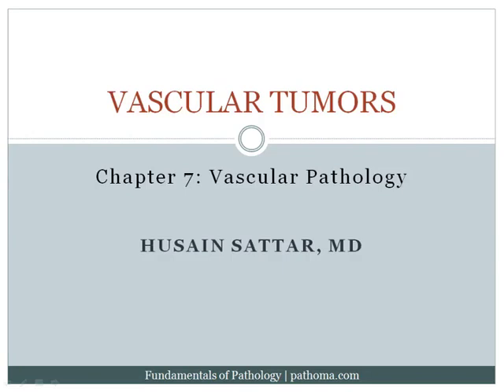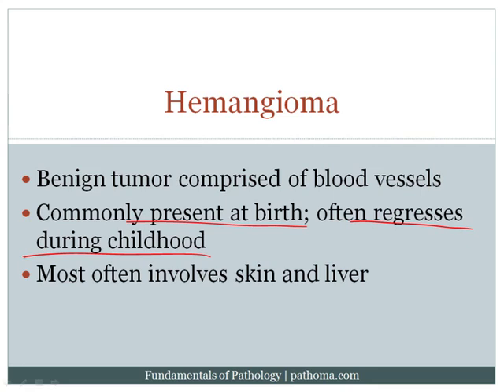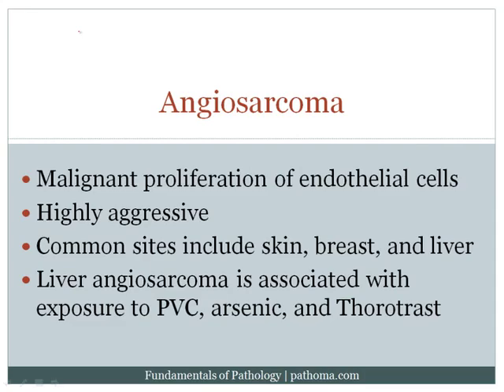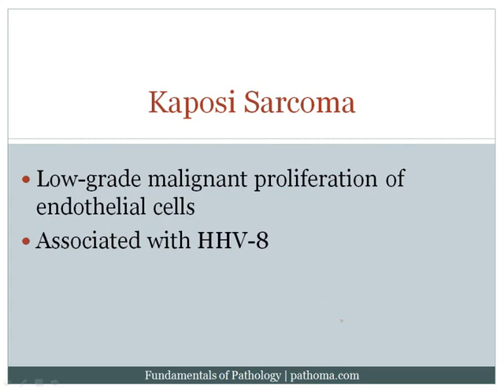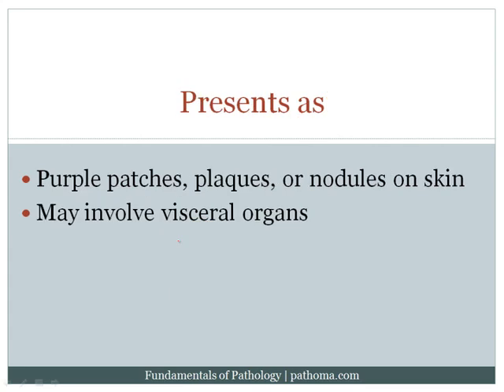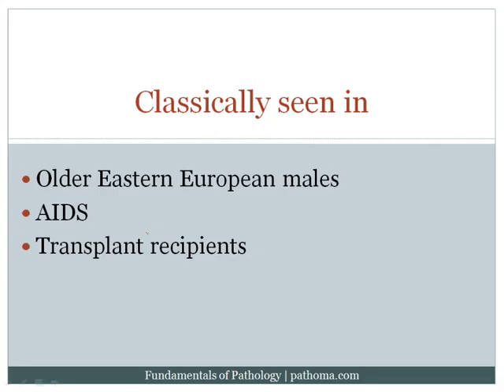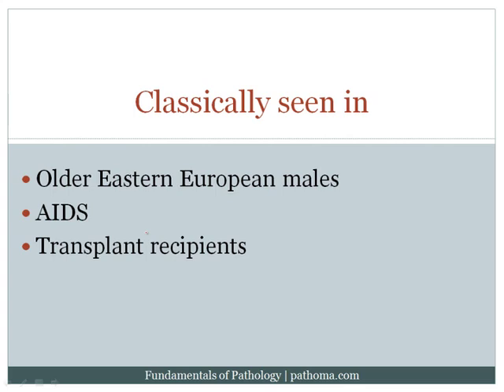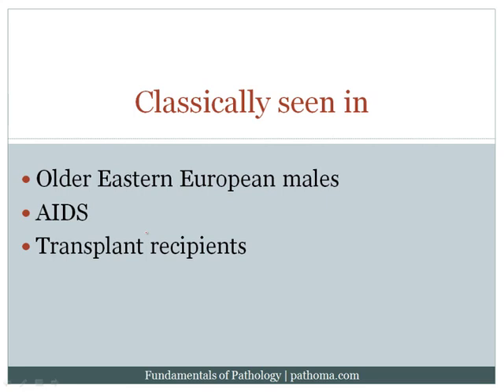75 Vascular Tumors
Pathoma dr.Sattar